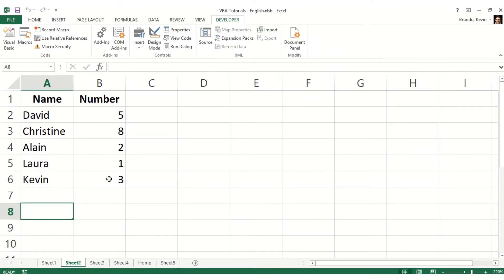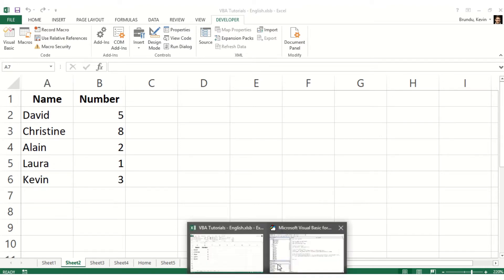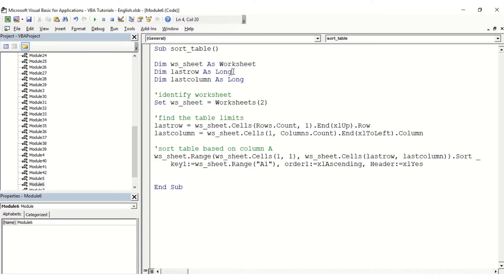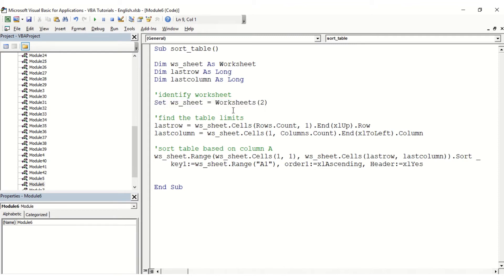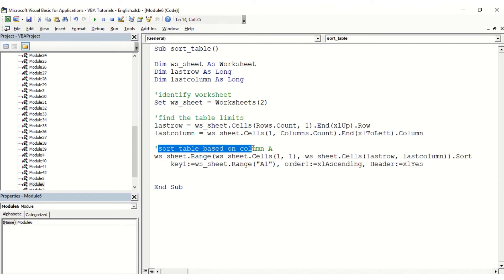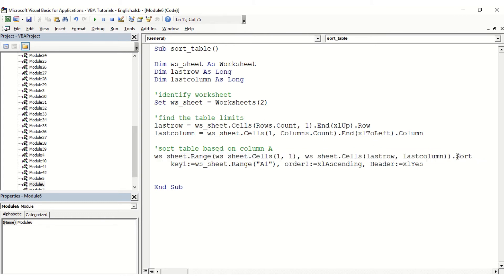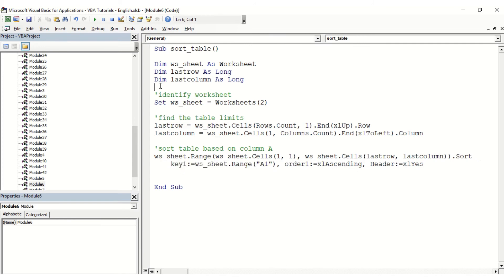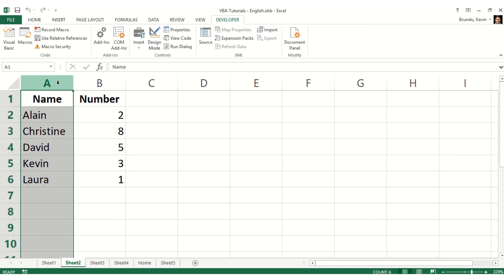VBA Sort a table by column A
Sort a range on a sheet by the column A.

Code:
Sub sort_table()

Dim ws_sheet As Worksheet
Dim lastrow As Long
Dim lastcolumn As Long

'identify worksheet
Set ws_sheet = Worksheets(2)

'find the table limits
lastrow = ws_sheet.Cells(Rows.Count, 1).End(xlUp).Row
lastcolumn = ws_sheet.Cells(1, Columns.Count).End(xlToLeft).Column

'sort table based on column A
ws_sheet.Range(ws_sheet.Cells(1, 1), ws_sheet.Cells(lastrow, lastcolumn)).Sort _
    key1:=ws_sheet.Range("A1"), order1:=xlAscending, Header:=xlYes

End Sub

For watching my videos,
Your shares
And your comments!

ONLINE COURSES
Find all the news and links of my online courses on my

MERCI
De regarder mes vidéos,
Pour vos partages
Et vos commentaires !

RENDEZ-VOUS SUR MON SITE INTERNET

Retrouvez y :
- Des fichiers Excel à télécharger gratuitement
- Mes formules clés en main sur Excel avec des fichiers prêts à l'emploi
- Mes services de Consultant Optimisation, Performance et Génération d'idées

AUTRES RESSOURCES EN LIGNE
- Livres publiés
- Cours en ligne sur Udemy :

Suivez toutes les actualités sur mon site internet directement.

DES QUESTIONS ?